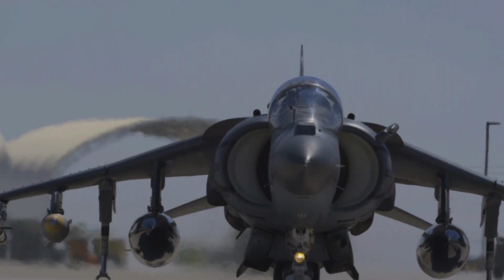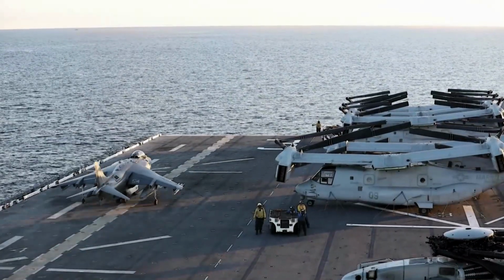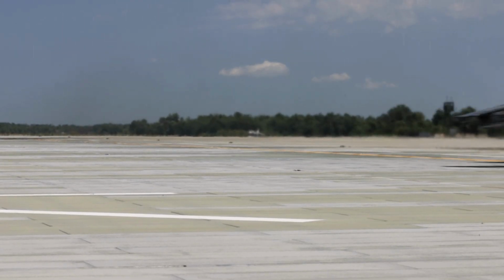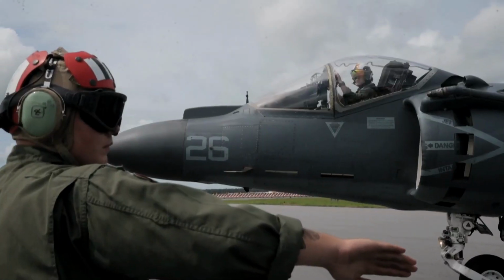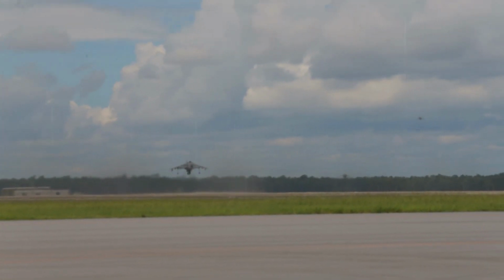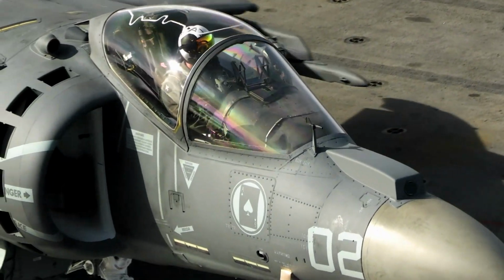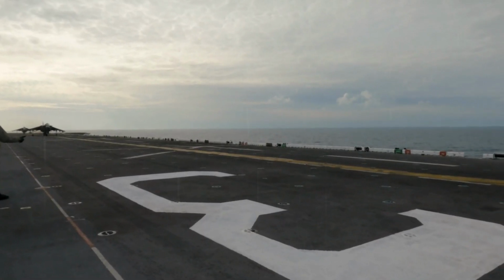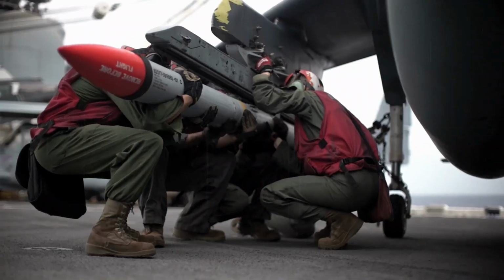AV-8B Harrier II: The Flagship attack aircraft of the United States navy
The McDonnell Douglas (now Boeing) AV-8B Harrier II is a single-engine ground attack aircraft that is the second generation of the Harrier family, capable of vertical or short take-off and landing (V/STOL). It is primarily used for light attack or multi-role missions, ranging from close air support of ground forces to armed reconnaissance. The AV-8B is used by the United States Marine Corps (USMC), Spanish Navy and Italian Navy. A variant of the AV-8B, the British Aerospace Harrier II, was developed for the British military, while another variant, the TAV-8B, is a dedicated two-seat trainer aircraft.

The project that eventually led to the creation of the AV-8B began in the early 1970s as a cooperative effort between the United States and the United Kingdom, aiming to address the operational inadequacies of the first-generation Hawker Siddeley Harrier. Initial efforts centered on a larger and more powerful Pegasus engine to dramatically increase the capabilities of the Harrier. Due to budget constraints, the UK abandoned the project in 1975. Following the UK's withdrawal, McDonnell Douglas extensively redesigned the previous AV-8A Harrier to create the AV-8B.